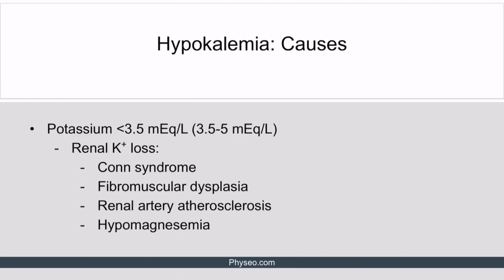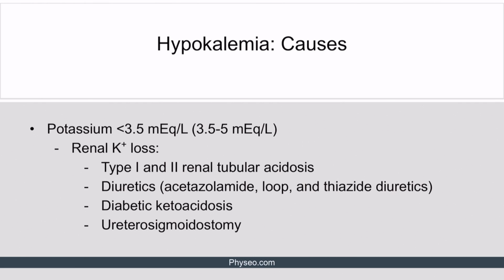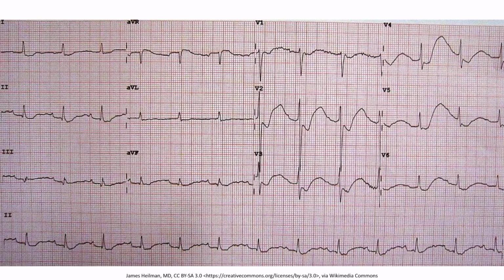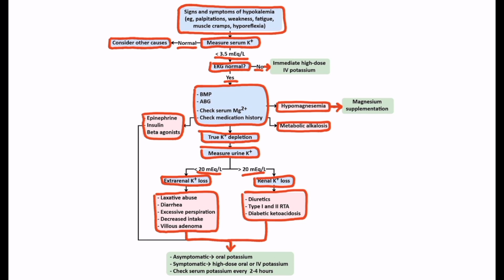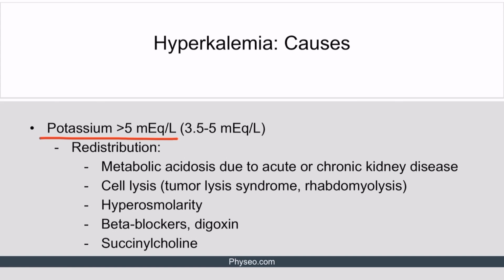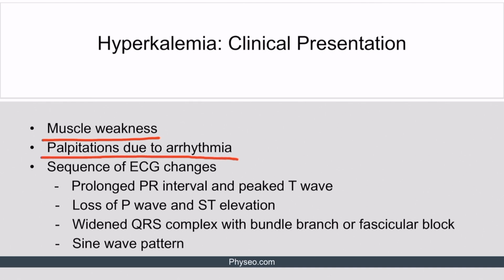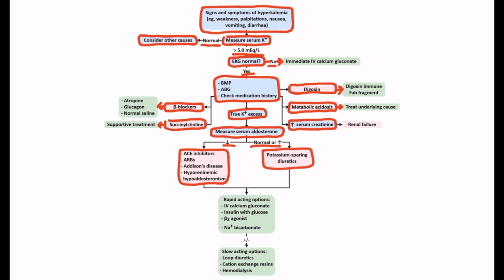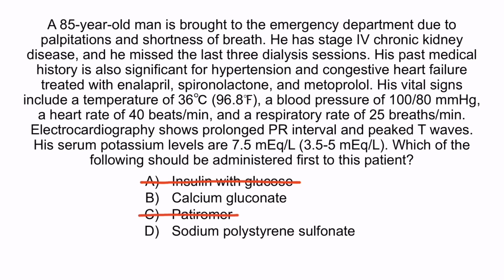Potassium Disorders | Medicine 💊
health tips .
In this lecture, Professor Zach Murphy will present Potassium Disorders, which include hypokalemia and hyperkalemia. We will explore the pathophysiology of potassium imbalances, focusing on the conditions of hypokalemia and hyperkalemia. The clinical manifestations can range from mild symptoms like muscle weakness to more severe outcomes such as arrhythmias and cardiac arrest. The session will then transition to a digital presentation covering the diagnostic approach, including laboratory evaluations and imaging studies, as well as the management strategies for Potassium Disorders, emphasizing acute and chronic treatment options. Enjoy the lecture and support us below!.
Ninja Nerd...